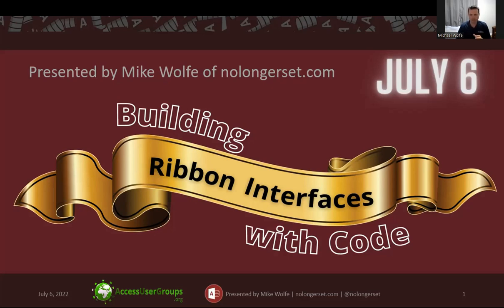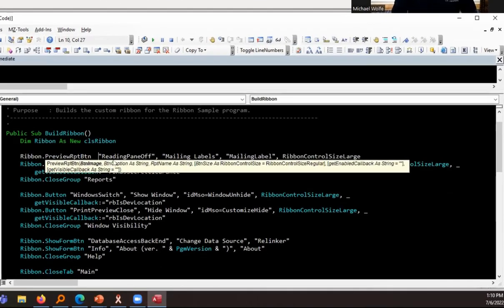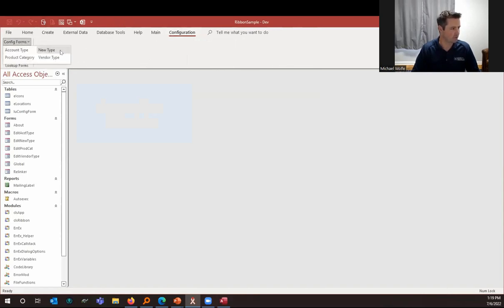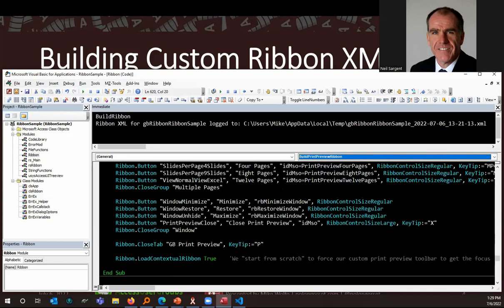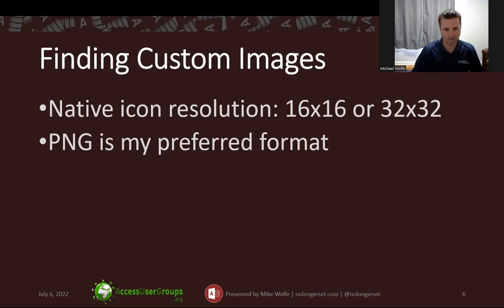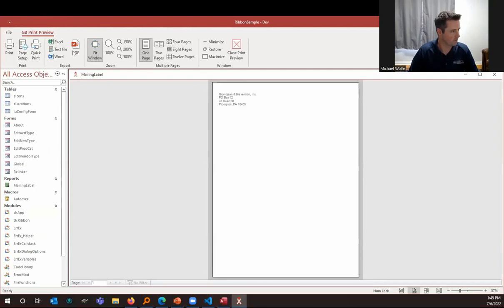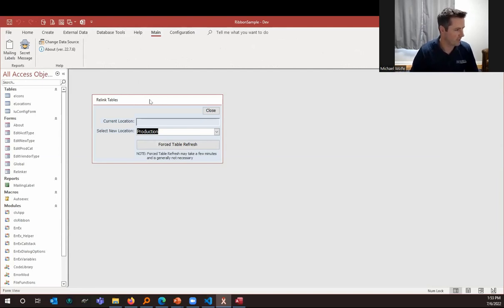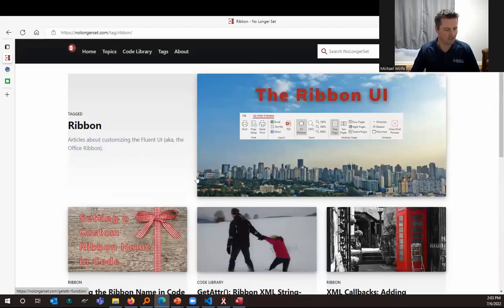AEU5: Building Ribbon Interfaces In Code (Mike Wolfe)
In this month's session, Mike Wolfe (MVP) explained how he builds Access ribbon interfaces in VBA code. A class module is used to generate ribbon XML at runtime.

The sample app demonstrated and the presentation from this session are available to AEU subscribers

TIMES:
0:00  Welcome
0:27  Mike Wolfe - intro / background
1:33  Presentation Outline - why use code?
1:55  Why not use a graphical editor instead?
5:12  Building custom ribbon XML
6:45  Sample database with custom ribbons
7:17  VBA code - BuildRibbon procedure
11:52  Configuration forms - ribbon dropdown
12:43  Configuration forms - VBA code & table
14:42  Ribbon.LoadRibbon - VBA code
15:05  Ribbon XML with indentation & whitespace for readability
16:17  Set CustomRibbonID in code & Access Options
16:46  Questions from Crystal Long : HTML/XML ; close/reopen database on ribbon changes?
19:46  Discussion - Neil Sargent & Mike Wolfe - LoadUI
20:56  Discussion - load different ribbon at runtime
23:09  Using built-in images to customise ribbon
25:12  Built-in images - can change with different Office versions
26:04  Using custom images
27:26  About form with image attributions
28:01  Load Custom Images - store raw bytes into local table or use shared images in image gallery
30:20  Callback functions - GetIPictureFromIcons/PictureFromByteStream
32:25  Example - download & import new ribbon icon
36:11  Questions on use of images
38:15 Changing Ribbon at Runtime - use of callback functions; MoveMemory / CopyMemory ; refresh using Invalidate method
40:32  Use of TempVars to store object pointers
42:20  Final questions from Neil Sargent (TempVars) & Crystal Long (code to edit QAT?)
44:46  Links to download PDF & sample app
45:59  Next month : Peter Cole - 32 to 64-bit conversion
47:51  Final comments